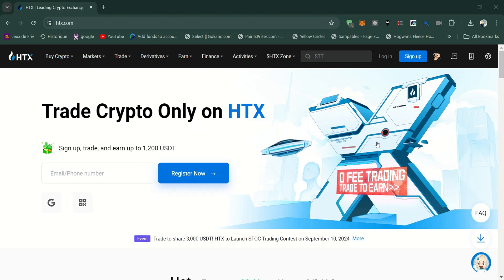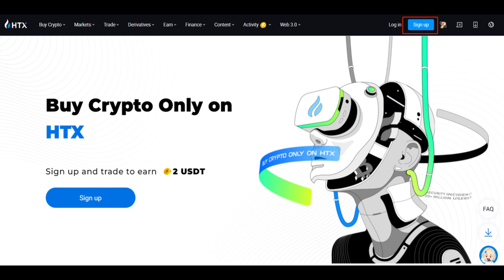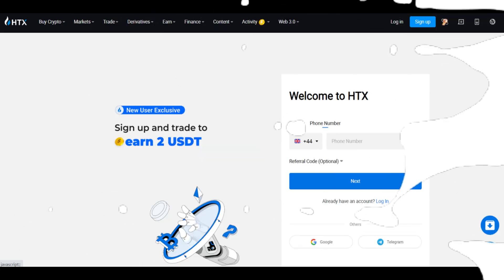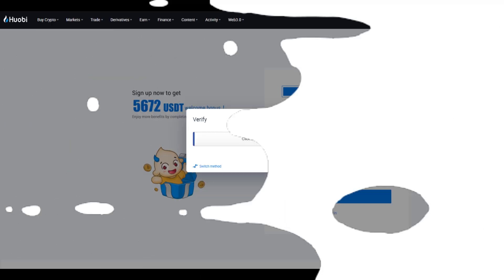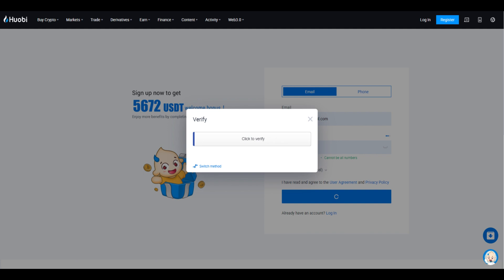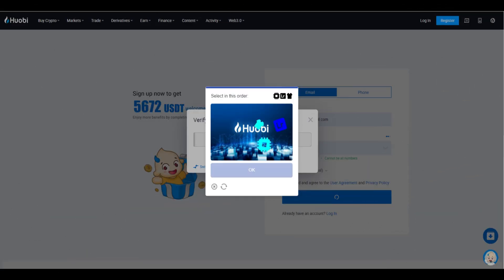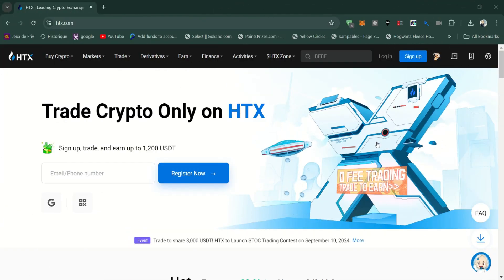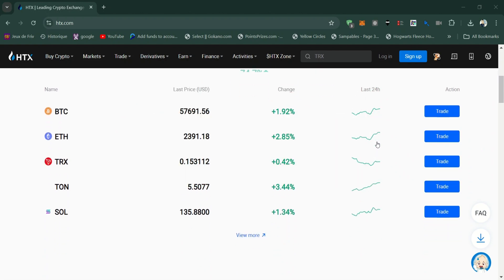How to Create an HTX Account: A Step-by-Step Guide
Ready to start trading on HTX? Learn how to create your HTX account from scratch with this easy-to-follow tutorial. We'll guide you through each step to ensure a smooth account setup so you can start trading quickly!